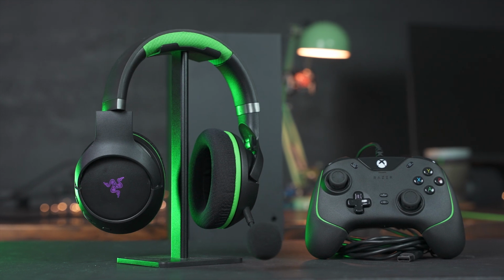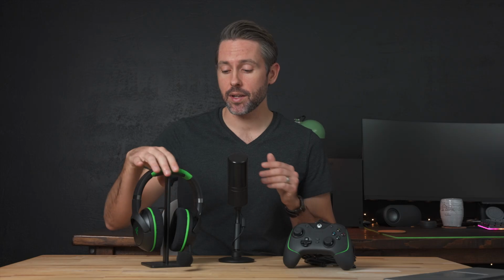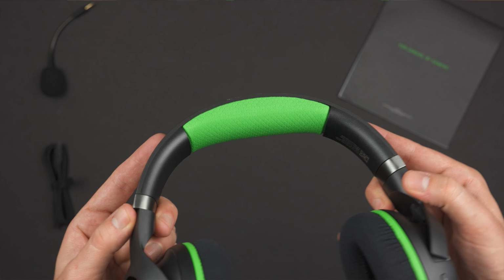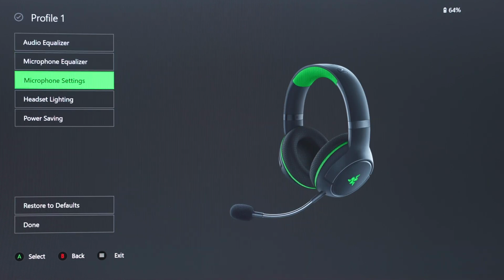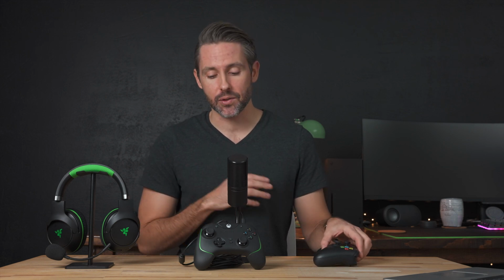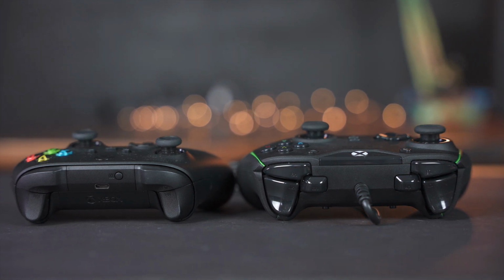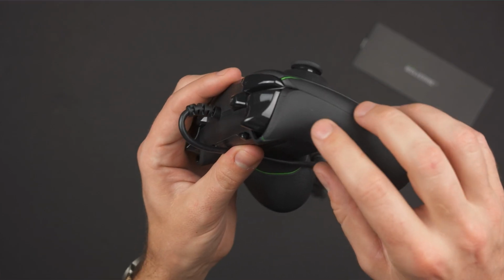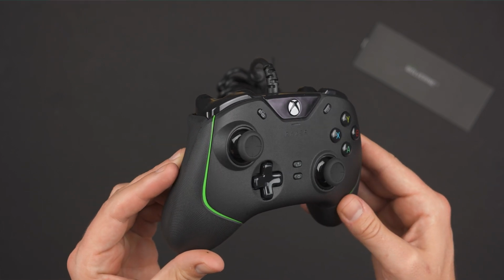Razer Kaira Pro + Wolverine V2 Review: PC customizability on the Series X|S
Like peripherals for PC, the Kaira Kaira Pro and Wolverine V2 bring a ton of custom function and features to the Xbox Series X and S.